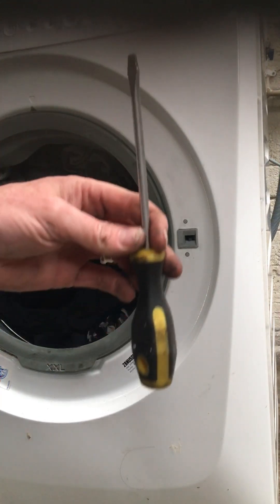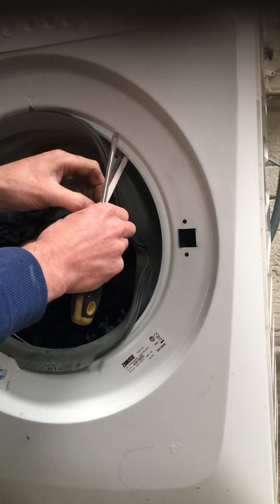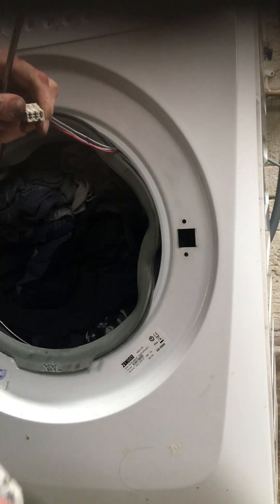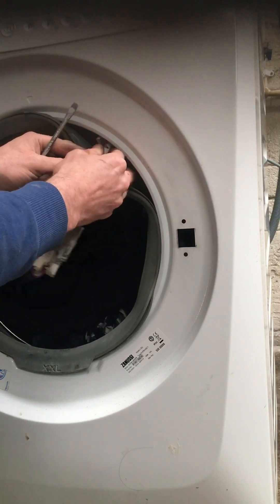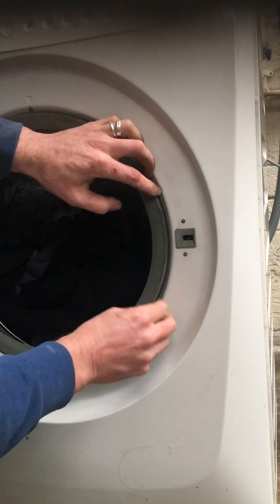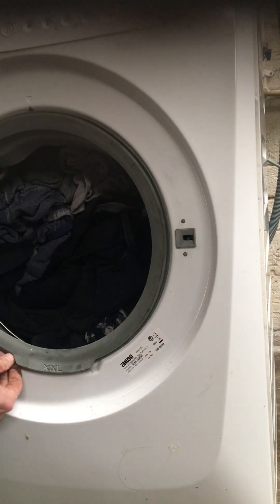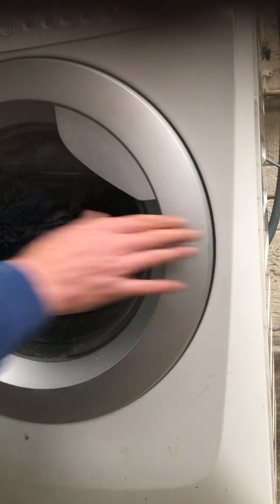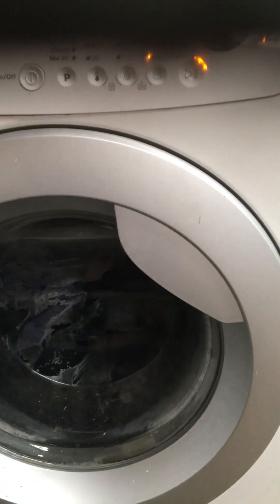Zanussi Lindo 300 E40 error Repair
Step by step guide on the repair of a  Zanussi Lindo 300 Washing Machine E40 Error. Please also check that the door is closed fully and no clothes are scoping the door from closing completely.